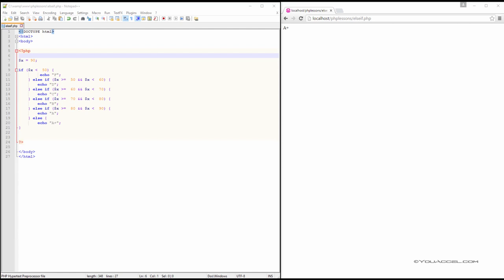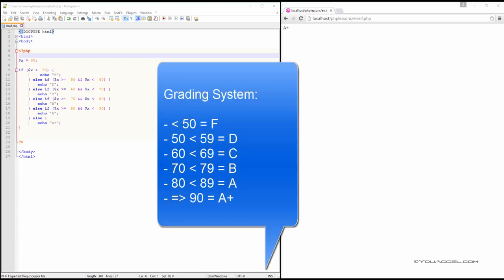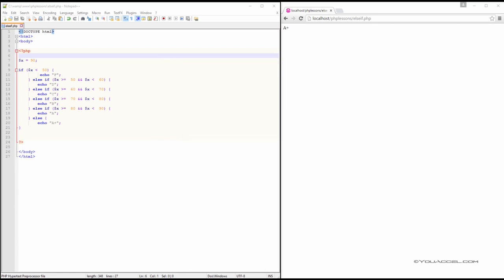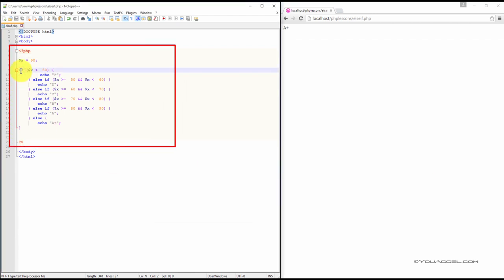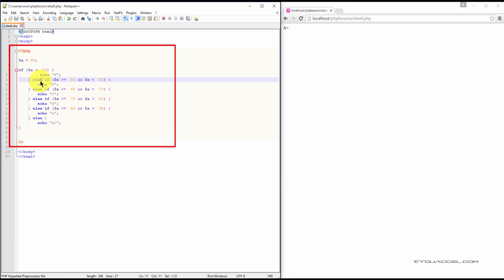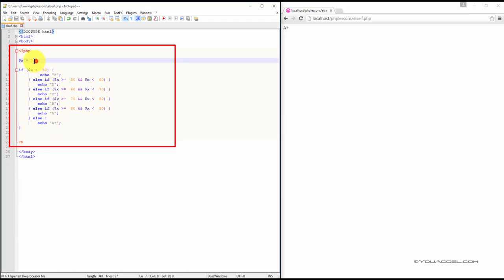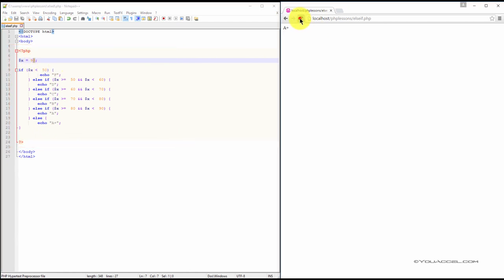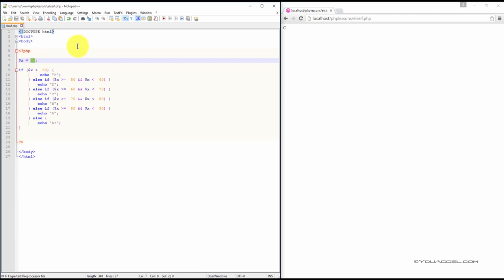PHP ElseIf Statement | Tutorial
Tutorial Content:

In this lesson we will explore a more complex set of conditions.

Say for example we wanted to create a grading system that converts a students test score, out of 100 marks, into a letter grade.

First, let's define our grading system:

We start with if and create our first condition. if variable x is less then 50...then output F.

Next you will see a series of elseif statements. An elseif statement is used if there are more than two conditions.

In this case there are six conditions.